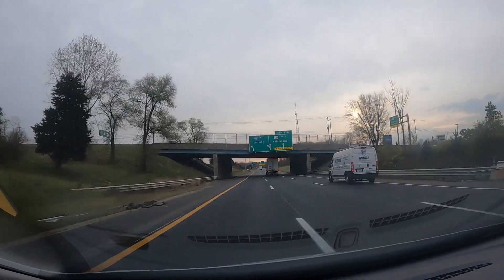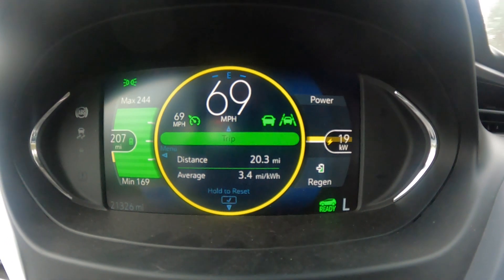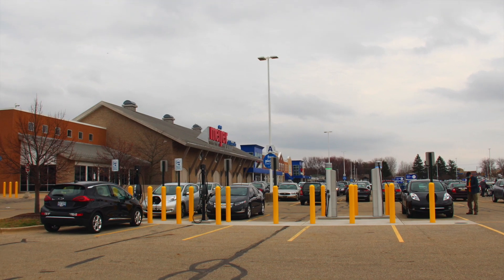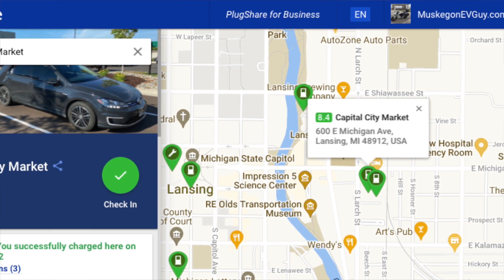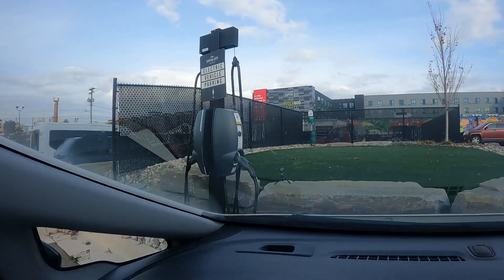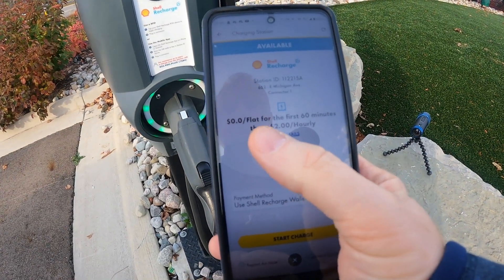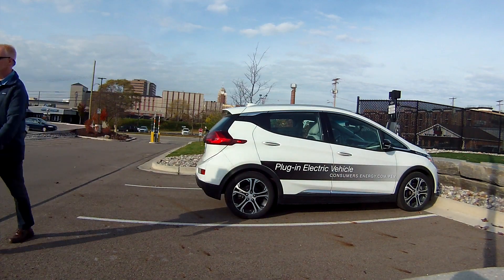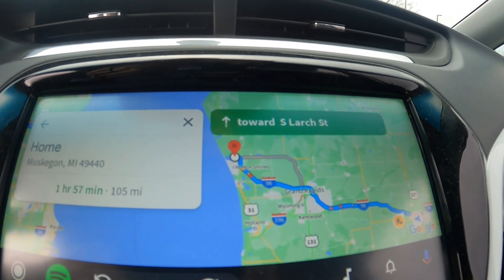EV Opportunity Charging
I took a regional trip in a 2019 Bolt EV and wanted to highlight the usefulness of Level 2 Opportunity Charging.  That is, I was able to avoid stopping for a DC Fast Charge just by topping up during my lunch meeting.  Here are the elements of how that works.

Chapters:
00:00 - Intro
00:12 - What's a Regional Road Trip?
01:02 - I'm Going to Need a Charge
01:42 - Opportunity vs. Necessity Charging
02:26 - Level 2 Charging is Still Relevant
02:47 - Charger Located on PlugShare
03:38 - Activating the Charger
05:34 - Charging During My Errand
06:06 - Unplug and Resume Trip
06:49 - Final Thoughts